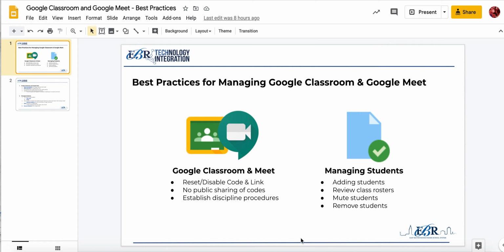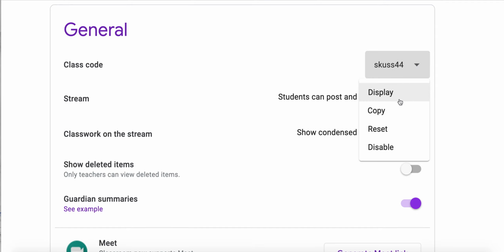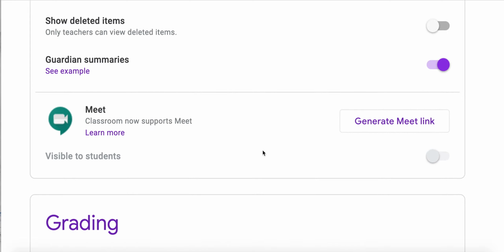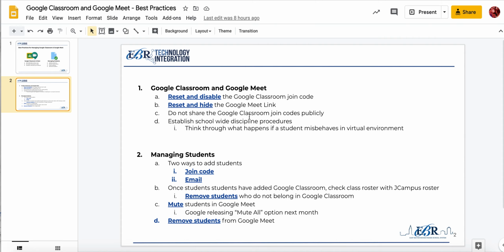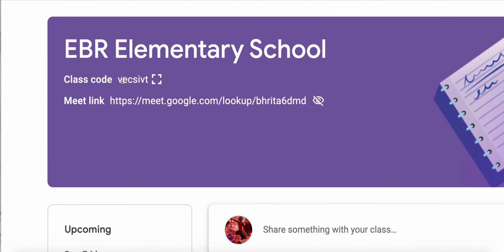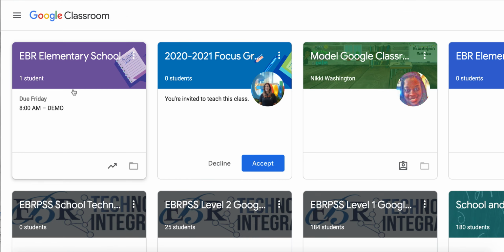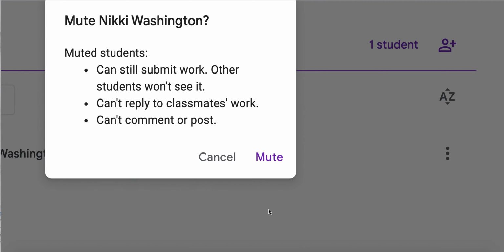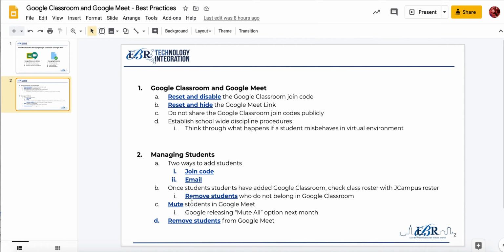Best Practices for Managing Google Classroom & Google Meet